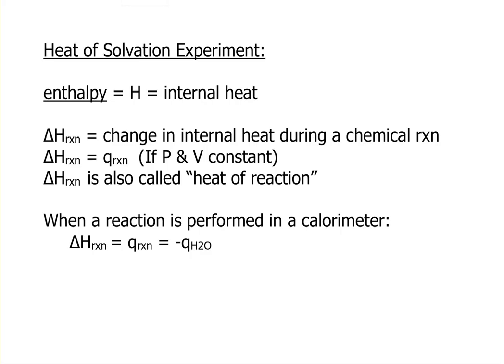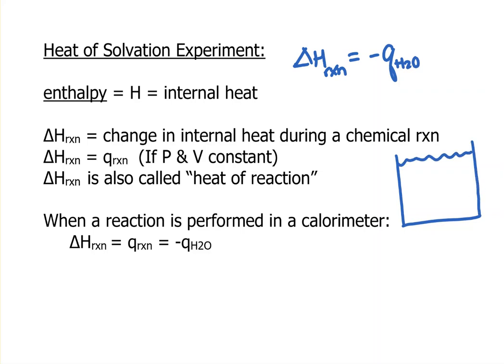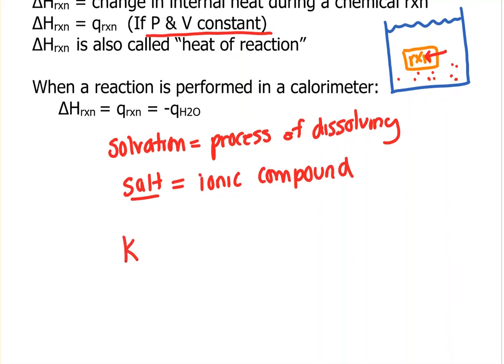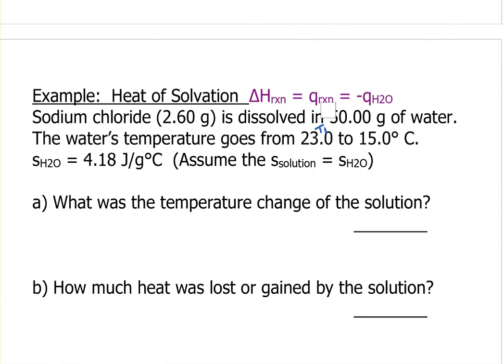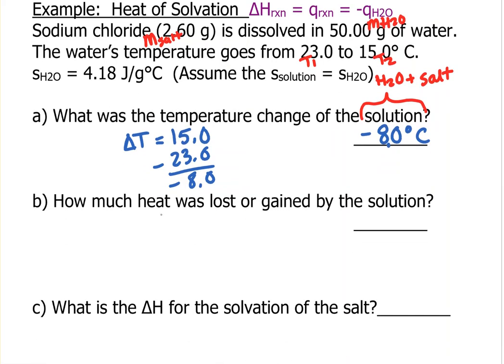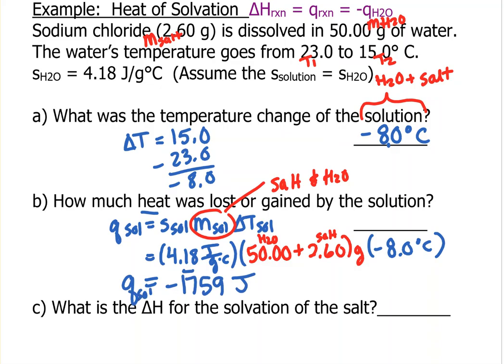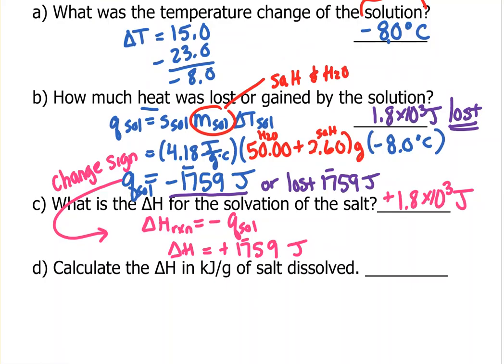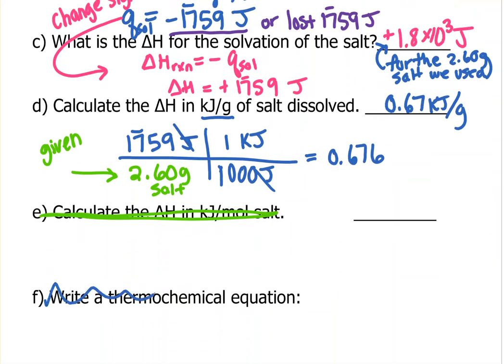1409 exp calorimetry pt 2